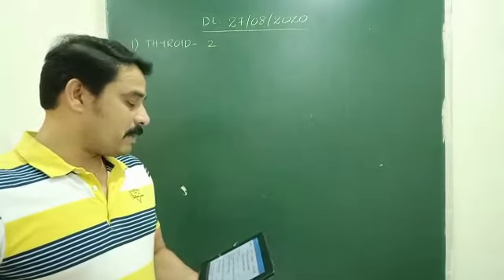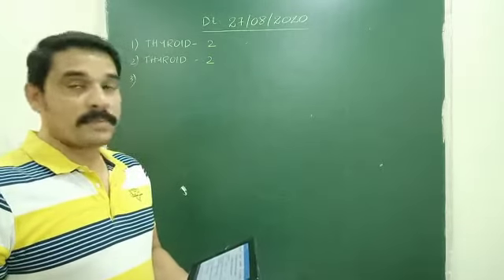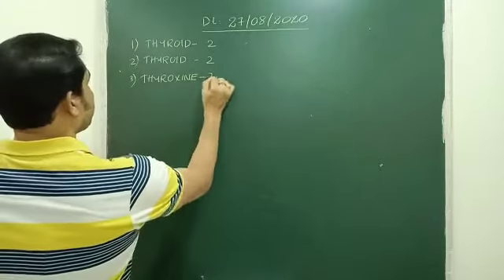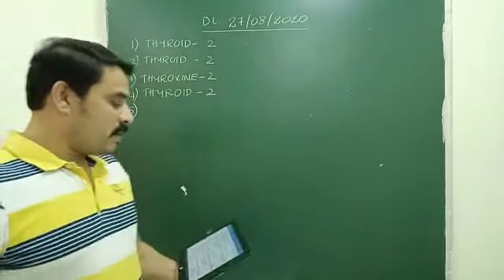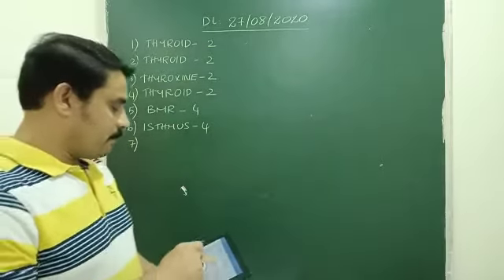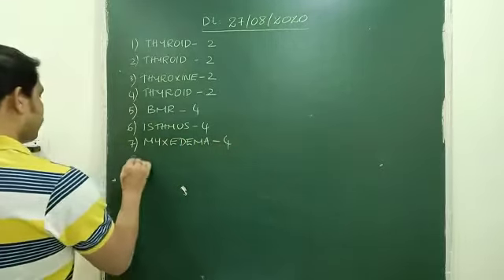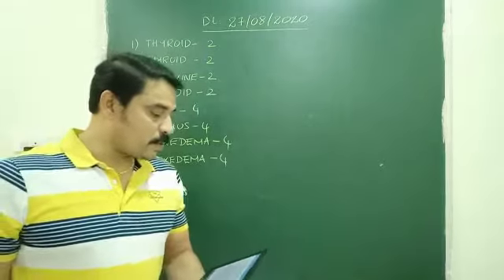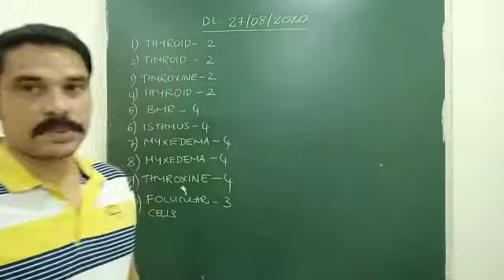SR NEET N-CHAINA & N-40 ZOOLOGY 27-08-2020 ASSIGNMENT